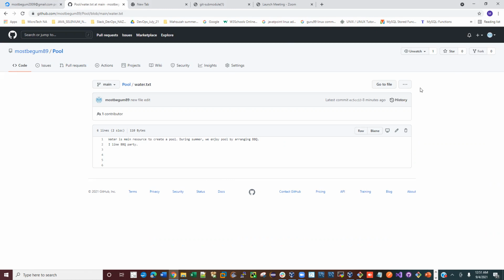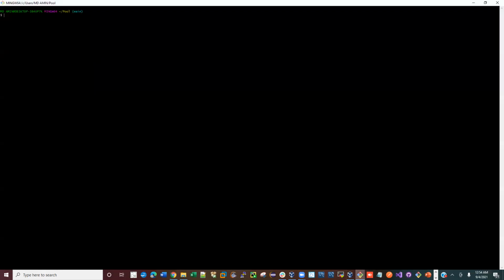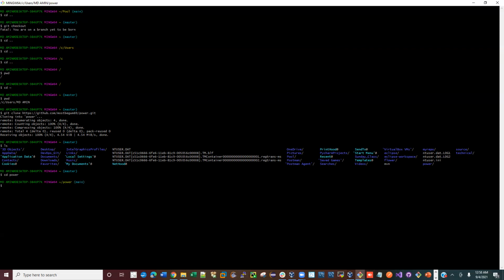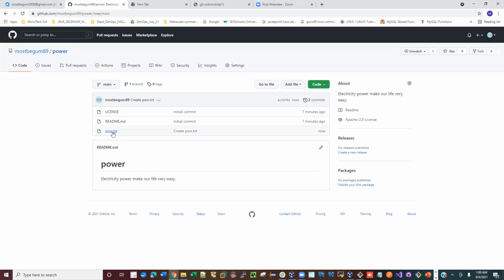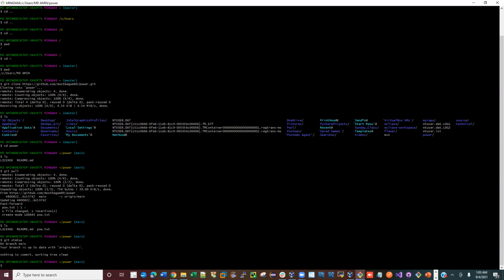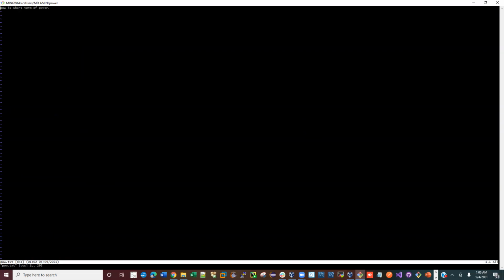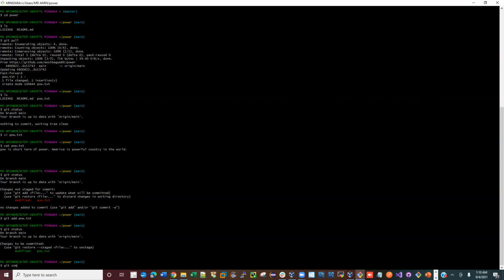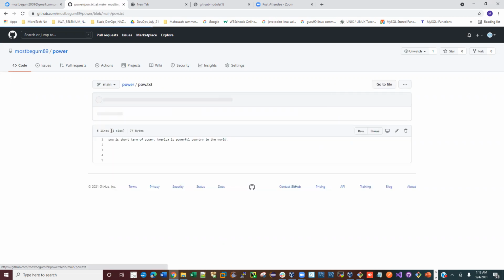EPIQ TV--Git and GitHub Repository